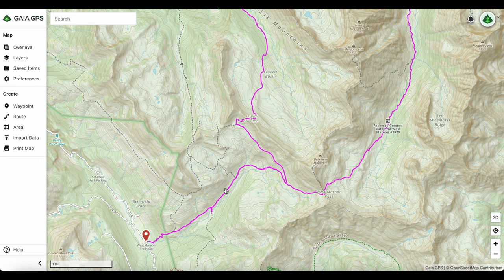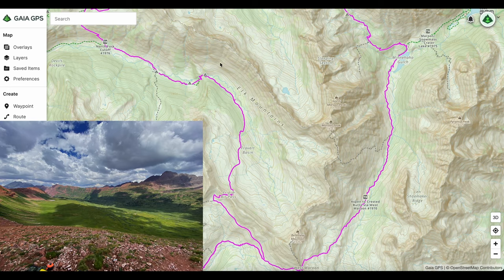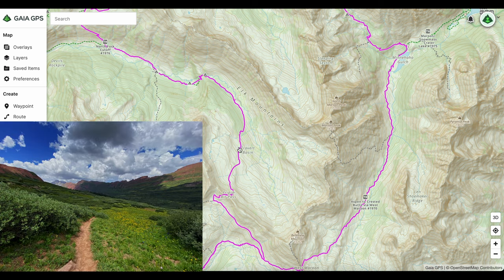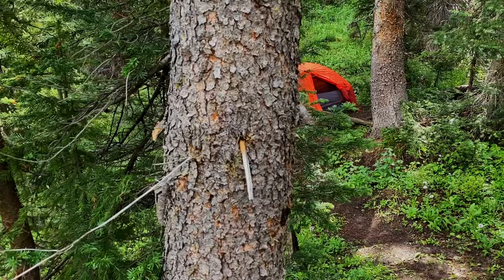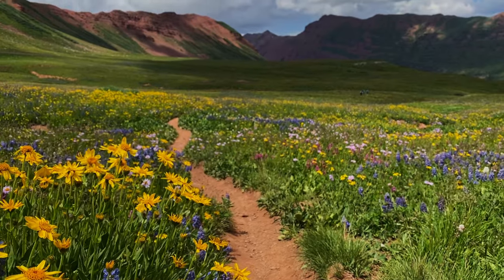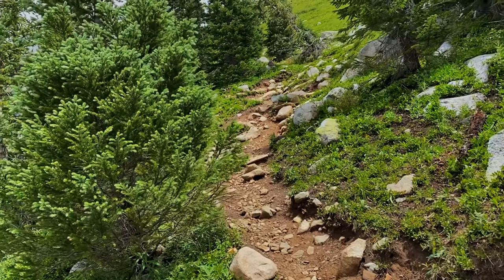In-depth Trail Guide/ Review Colorado Four Pass Loop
*UPDATE*
*PAID PERMITS ARE REQUIRED AS OF 2023*
This trail is in the Maroon Bells SnowMass Wilderness.
This guide covers distance, permits and everything you need to know before you take your trip!
*BEAR CANISTERS ARE REQUIRED*
I spent 6 days and 5 nights on this trail.
July 30th- Aug4th over 30 miles and 4 mountain passes starting from the West maroon trailhead via Crested butte. It rained every day from 3pm - 5:30am. Temperatures at night were in the low 40’s maybe high 30’s.
It was an amazing trail and I would highly recommend it.
Gear
Tent (I had the Marmot Limelight 2p)
Sleeping bag
Sleeping pad
Bear Canister
Trekking Pole
Dry Bag
Rain coat (Used Rei)
Head Lamp
Power Bank